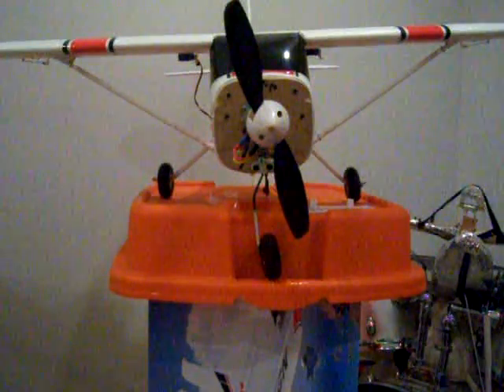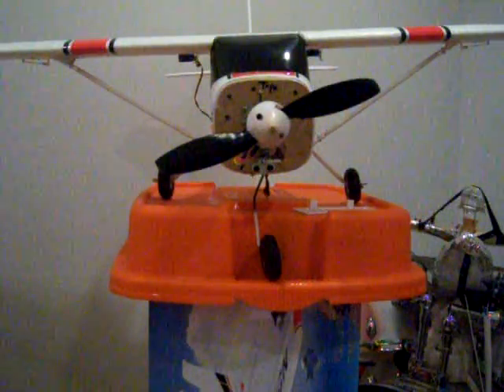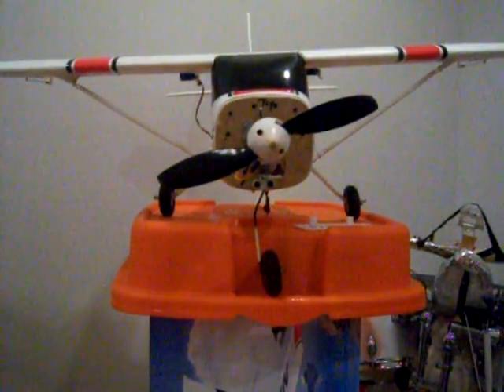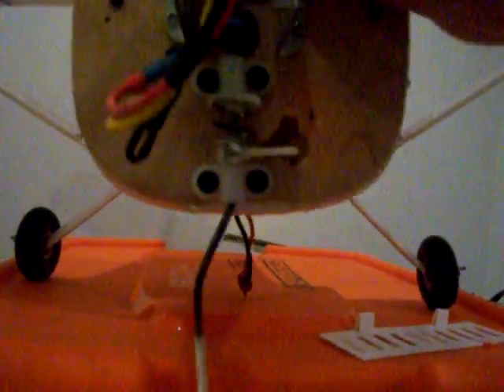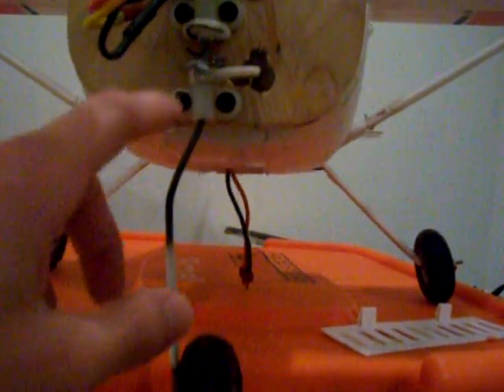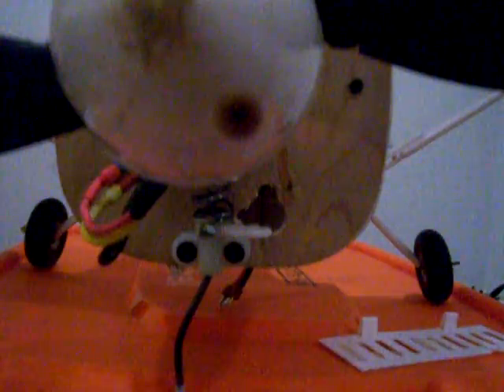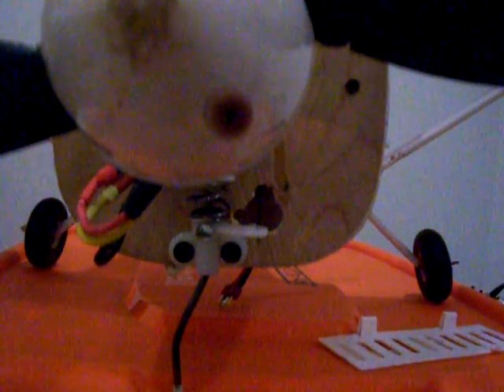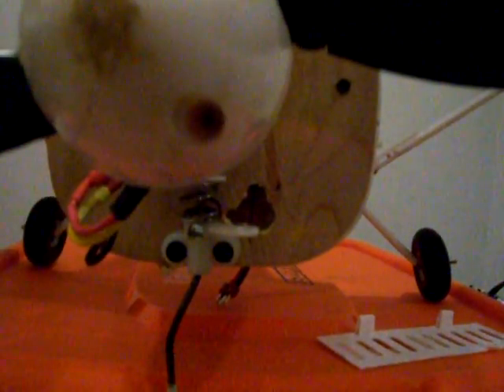Cessna 182 landing gear upgrade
i upgraded the metal used for the stock landing gear and added a spring